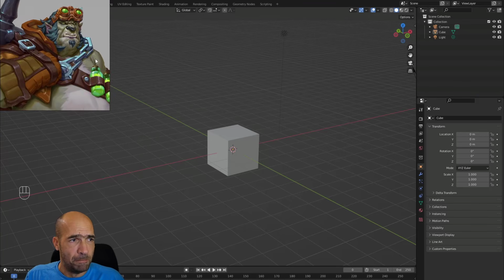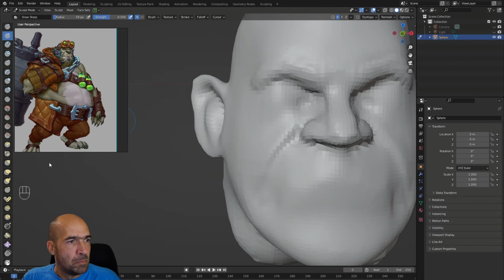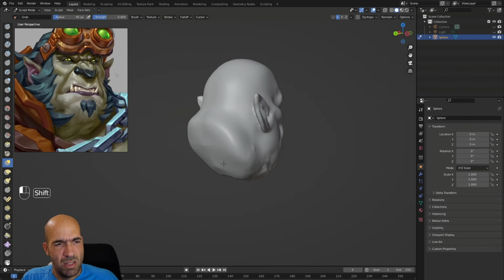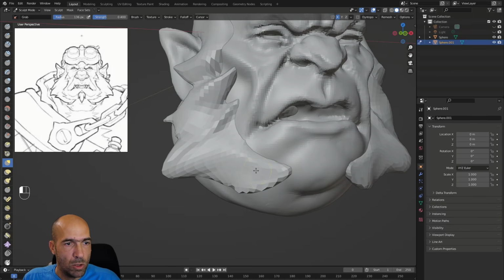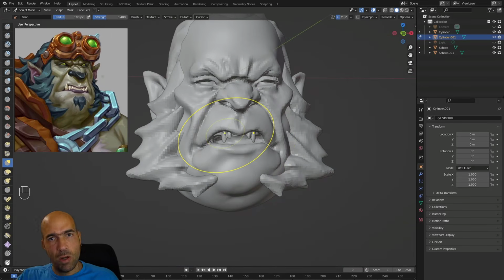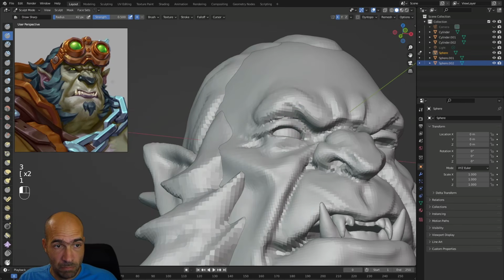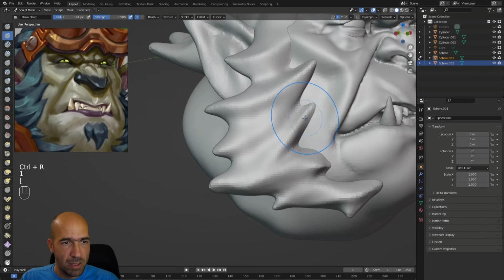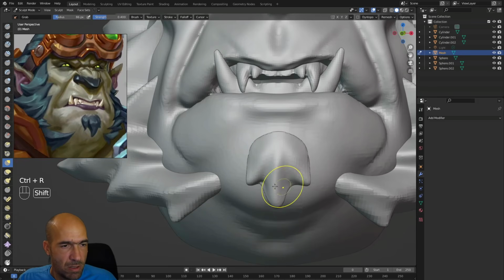The Beginning - Create a commercial game 3D character episode 01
Тhis is the first video of this unique creation of a character for the game Heroes of the Dark, available for Windows, Android and iOS

The whole process of the creation of this character will be recorded live with no speedups, always commented by me in many episodes, each around 30 minutes.

Gameloft and Heroes of the Dark are trademarks of Gameloft in the US and/or others countries.